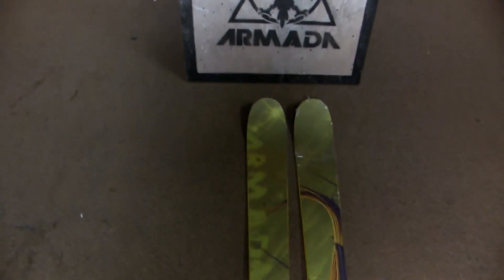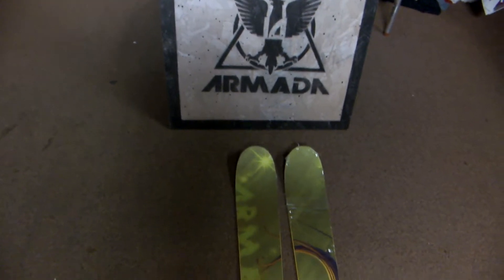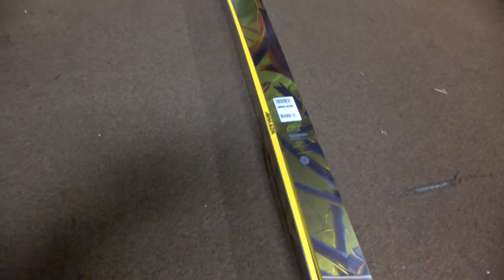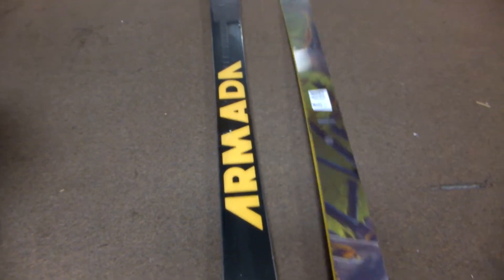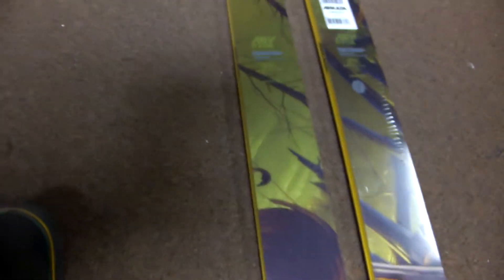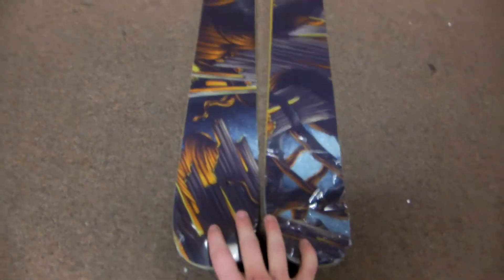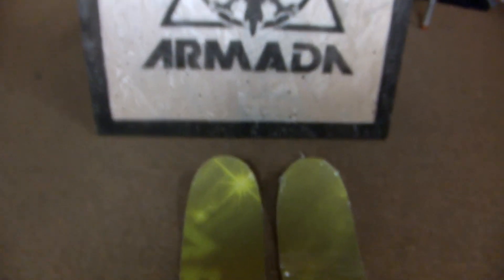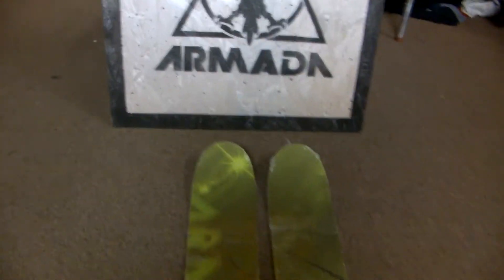2013 Armada ARV ski at getboards.com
This year Armada celebrates the 10th version of the ARV and its traditional camber and full-sidewall construction. The longevity of the ARV is a testament to its versatility and reliability. The ARV is stable and continues to be perfect for all terrain.